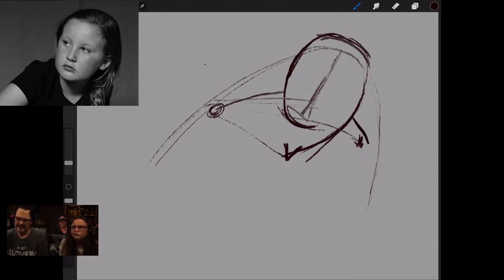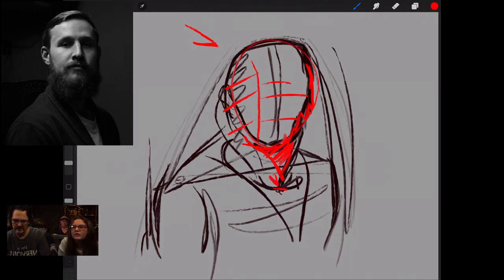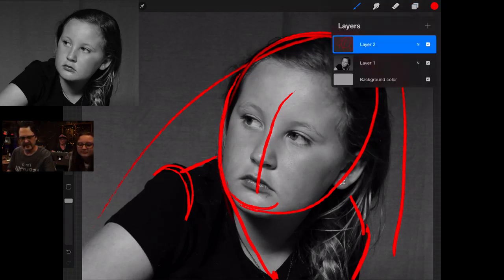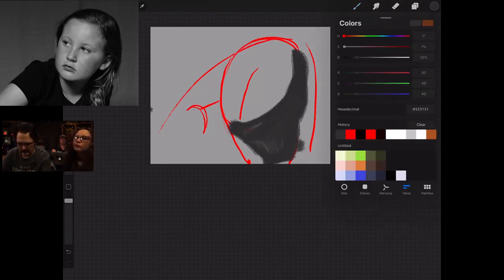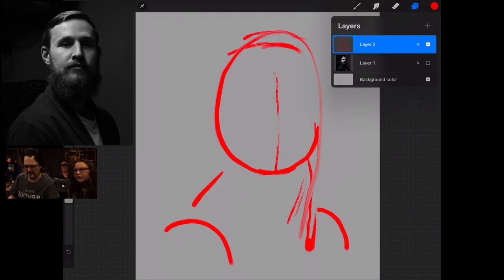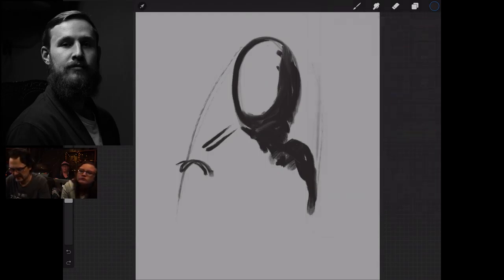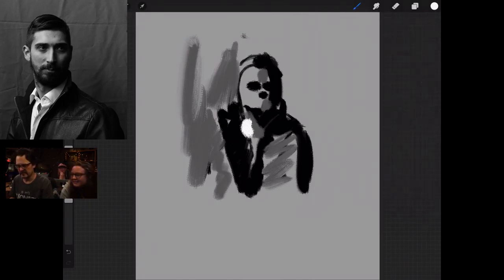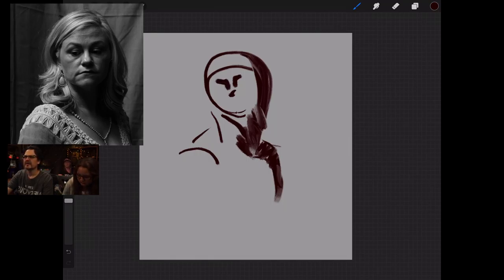Sketch Club - Head, Neck & Shoulder Week 2-28-21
This week we will focus on getting the structure and connections between the head, neck & shoulders. It is a fun little game. Grab your gear and let's sketch!